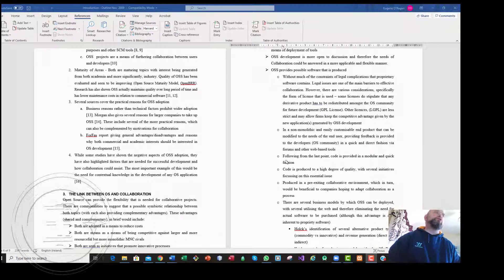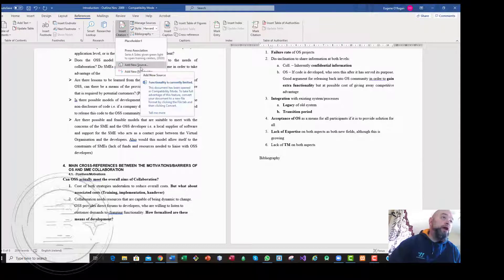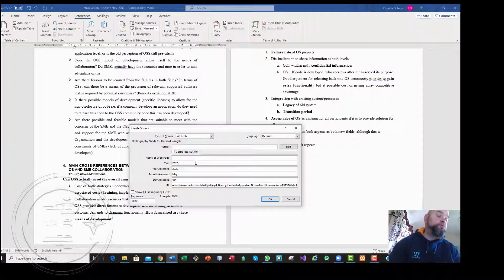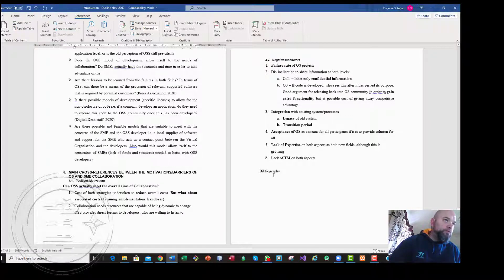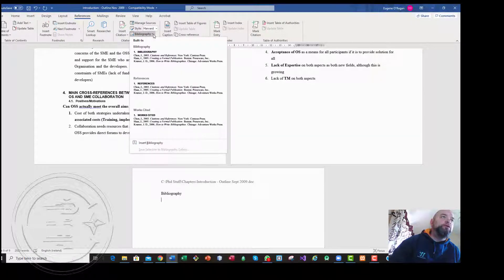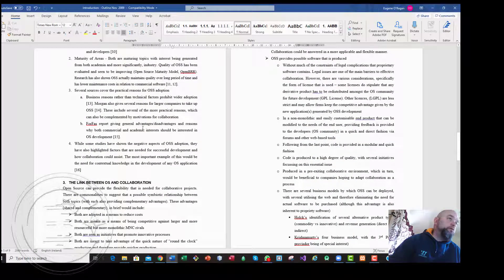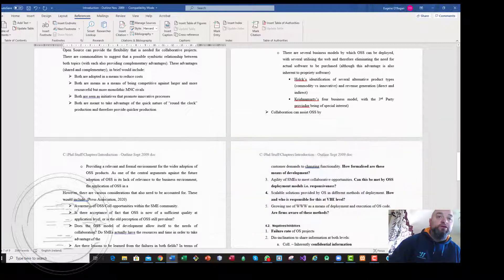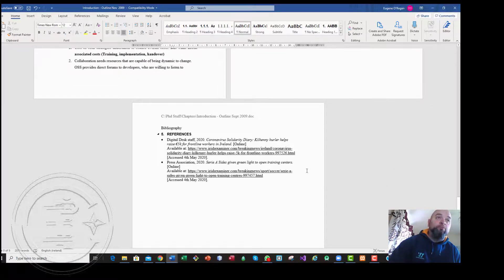MS Word Citation & Referencing Functionality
How to use inbuilt functionality in Microsoft Word to manage referencing in college projects